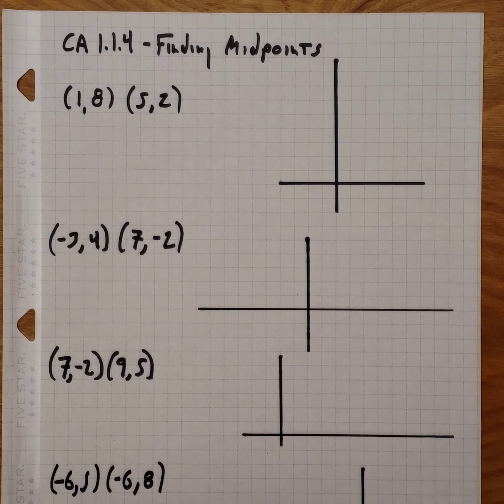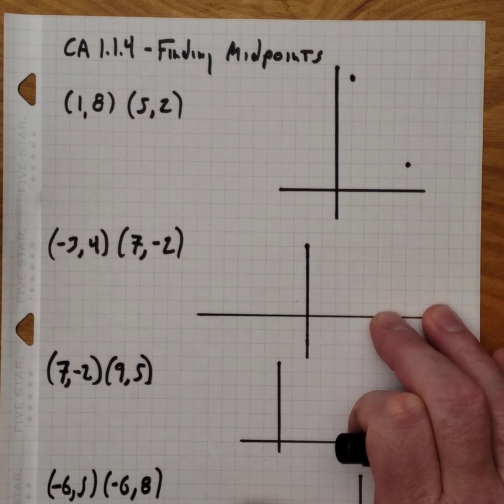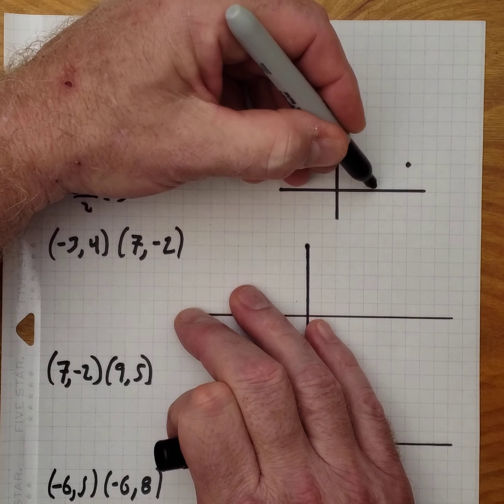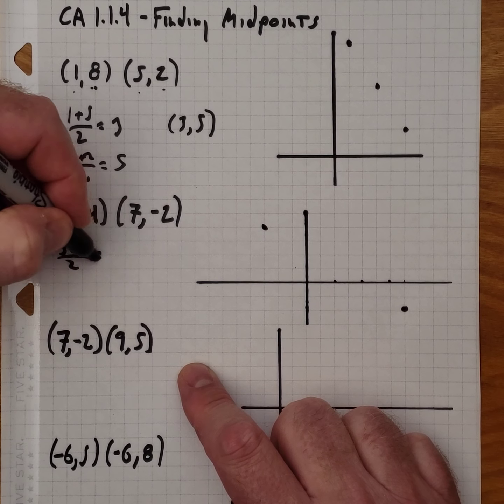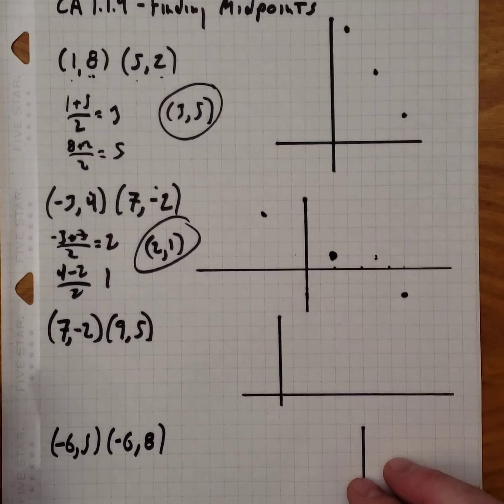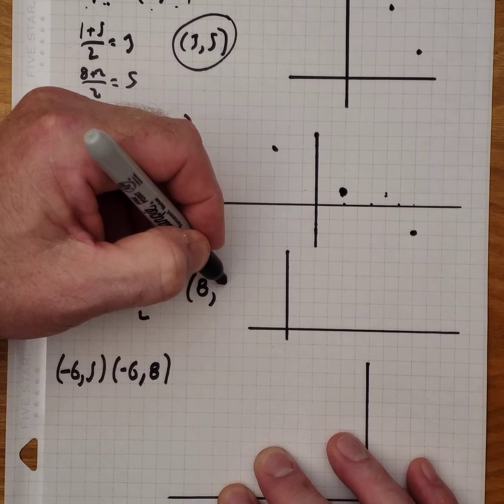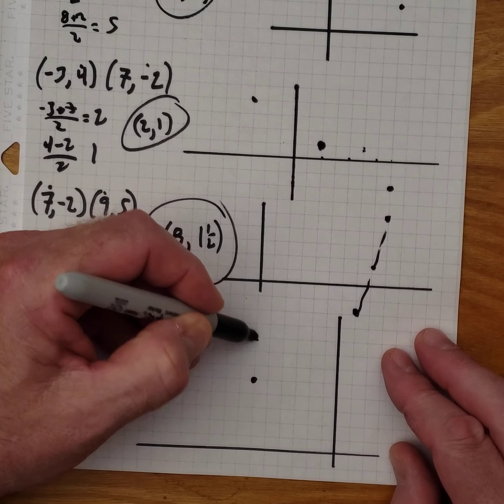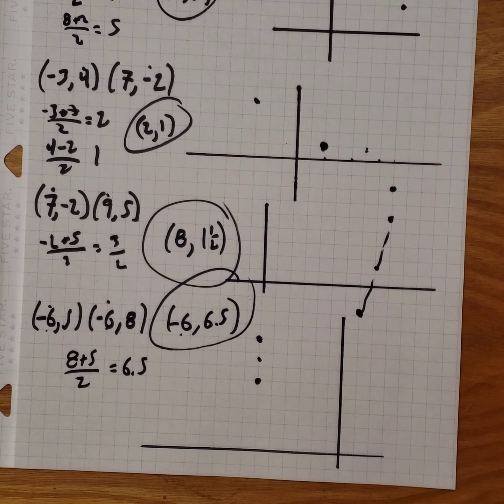CA 1 1 4 Find Midpoints of Line Segments